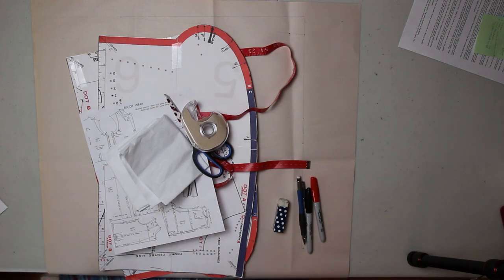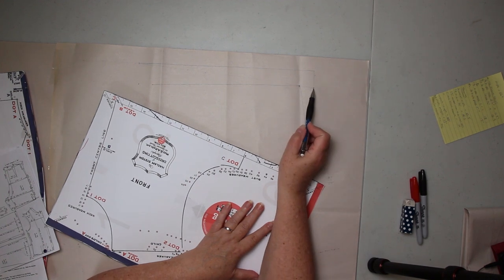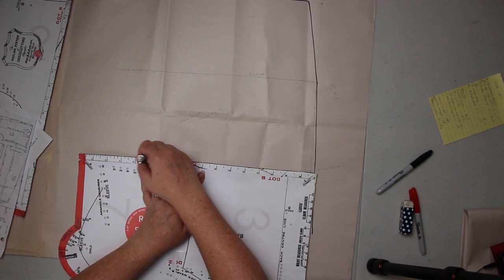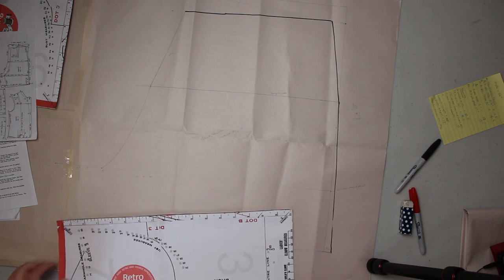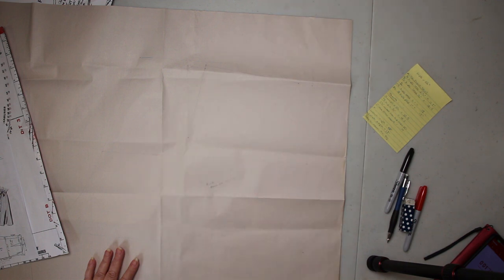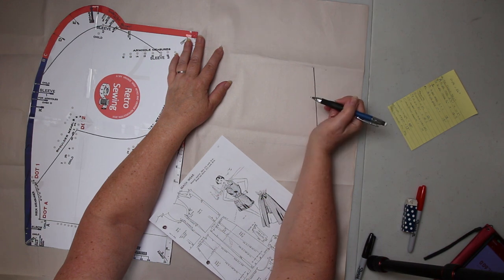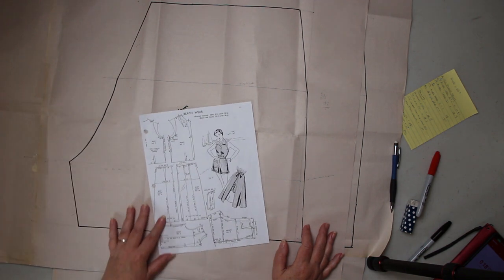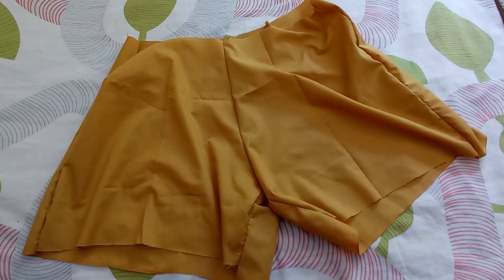Building a Tiki/Summer/Holiday Capsule Wardrobe with Haslam: Shorts!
I have a confession to make. I don't own a pair of shorts. The last time I owned a pair of shorts, was when I was in my 30s. One of the biggest reasons was being self-conscious about my body. It's also one of the reasons it's taking me so long to make a pair of pants. I worry about how they're going to look on me. That said, winters here in Canada are very cold and summers are sweltering; because of this, I want to have both shorts for the summer and pants for the winter. Therefore, I am making shorts! Plus, every tiki/summer/holiday capsule wardrobe, needs shorts!

Timestamps:
00:00 Intro
03:29 Supplies you need
06:07 Measurements you will need
08:47 Front pattern piece
35:44 Back pattern piece
56:36 Note about cutting on the fold
57:02 The toile and my own personal fit issues
01:01:33 Outro